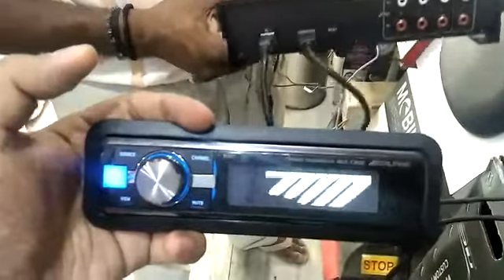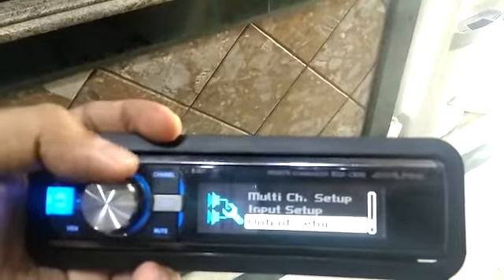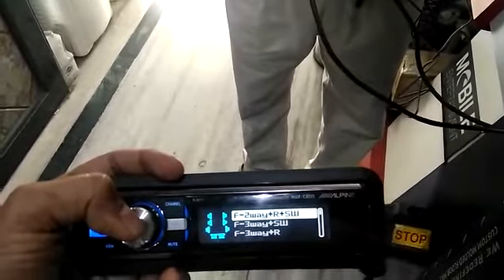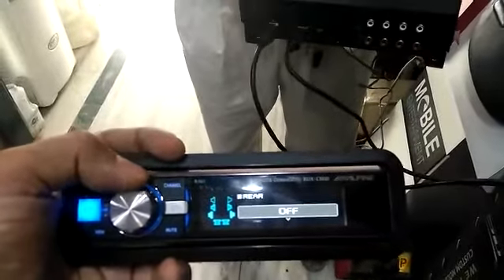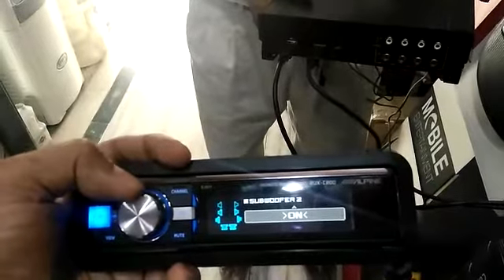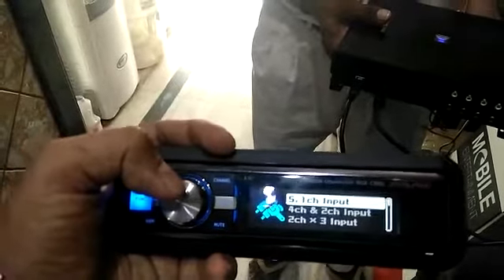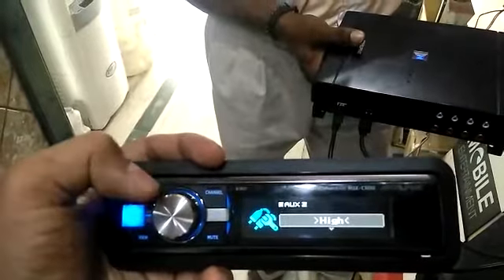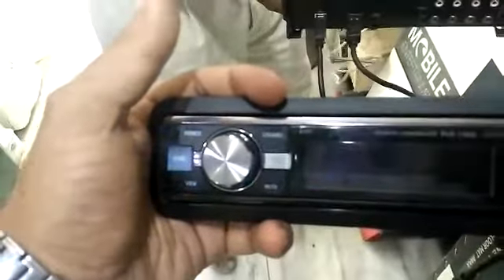Alpine h800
Alpine processor